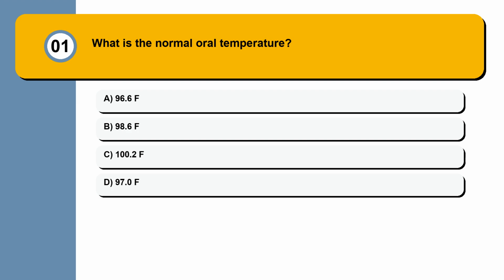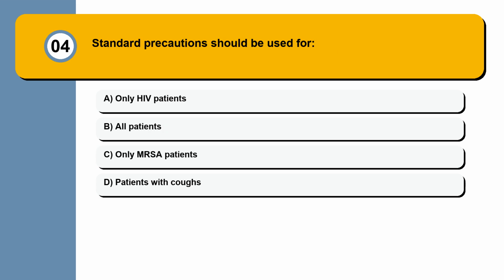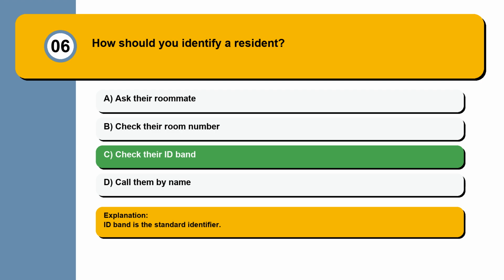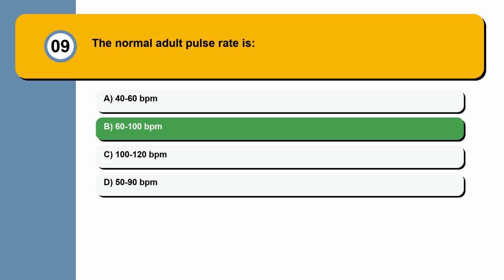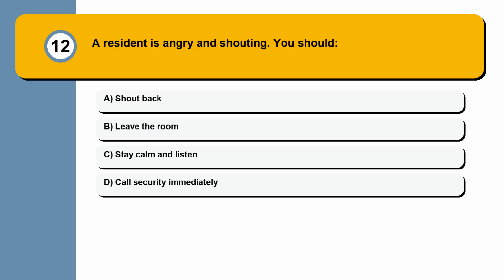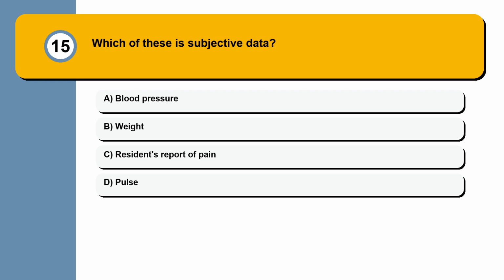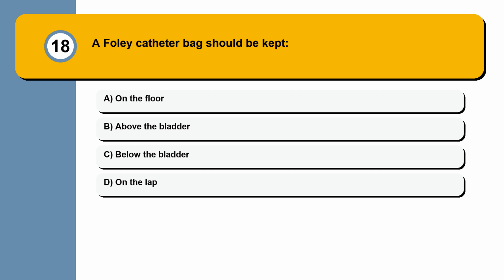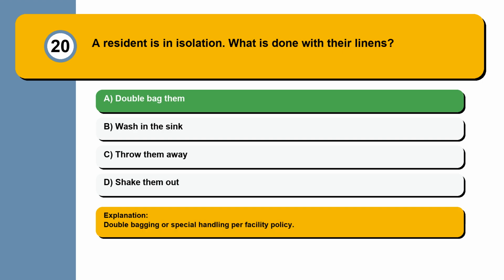CNA Practice Test 2026 Updated 40 Infection Control Exam Questions and Answers Explained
Mastering infection control is the most critical part of passing your CNA state exam and ensuring patient safety in 2026. This comprehensive practice test covers the latest CDC guidelines and standard precautions you will encounter on the actual certification test. We have curated 40 of the most frequent and challenging questions specifically focused on hand hygiene, PPE sequencing, isolation precautions, and sterilization techniques. Whether you are a student preparing for the NNAAP or Prometric exam, or a working nursing assistant looking to refresh your skills, these real-world scenarios are designed to build your confidence and clinical knowledge.

Infection control remains one of the highest-weighted sections of the CNA exam because it directly impacts resident health and safety. In this video, we break down complex concepts like the chain of infection, medical vs surgical asepsis, and the correct order for donning and doffing personal protective equipment. You will learn not just the correct answers, but the underlying rationales that help you think like a professional healthcare provider. We also provide these resources and specialized exam prep help through our dedicated platform to ensure you are fully prepared for your clinicals and written boards.

Understanding the difference between airborne, droplet, and contact precautions is essential for any nursing assistant. We cover specific 2026 updates regarding respiratory hygiene and environmental cleaning that are now appearing on state boards. Consistency is key when studying for your license, so use this video as a mock exam to track your progress. Pause after each question, choose your answer, and listen to the explanation to identify any gaps in your knowledge.

Beyond just passing the test, these skills are the foundation of your career in long term care, hospitals, and home health settings. Proper handwashing technique and understanding contaminated vs clean areas are daily tasks that define a high-quality CNA. If you find these questions helpful, make sure to save this video to your study playlist and share it with your classmates. Staying updated with the 2026 standards ensures you are providing the best possible care while protecting yourself and your colleagues from healthcare-associated infections. For the full test visit learnexams.com.